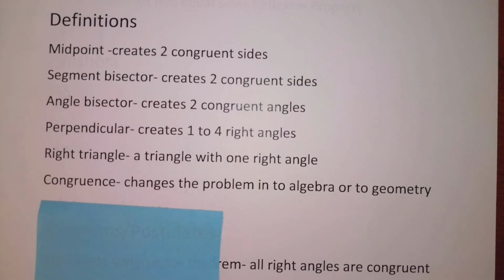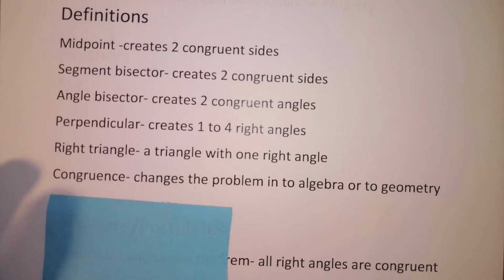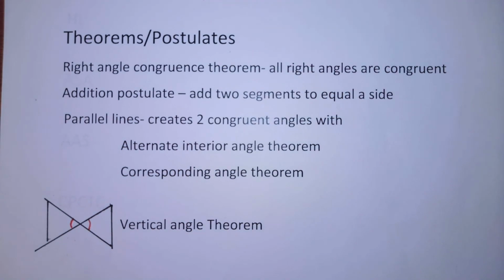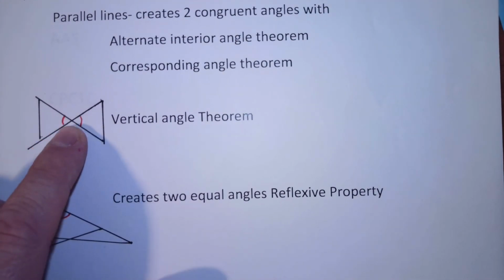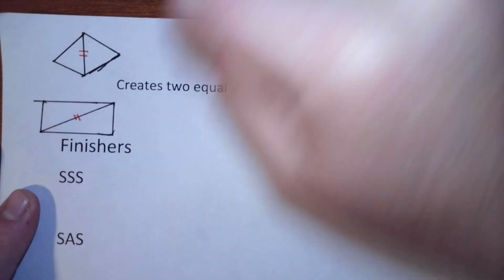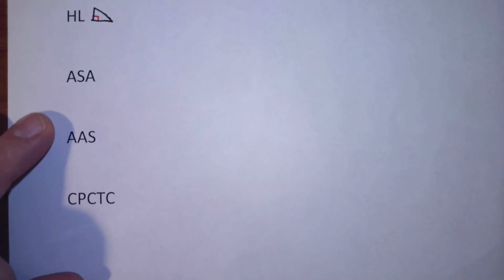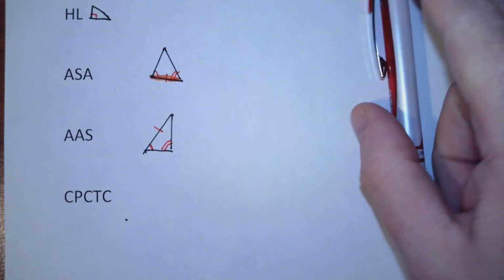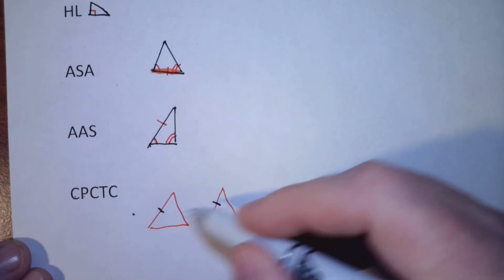Congruence Proof Tool Box